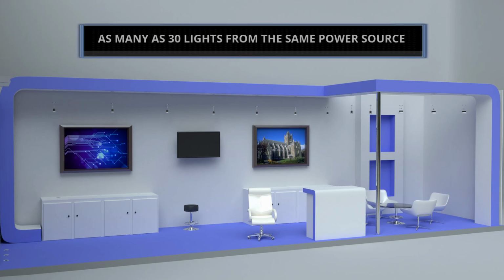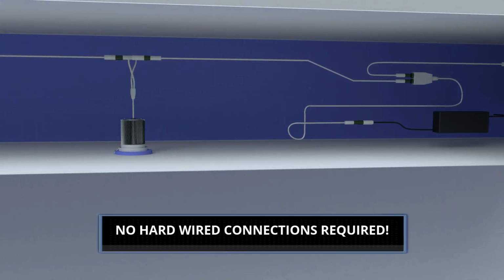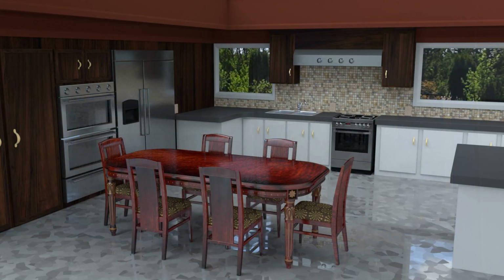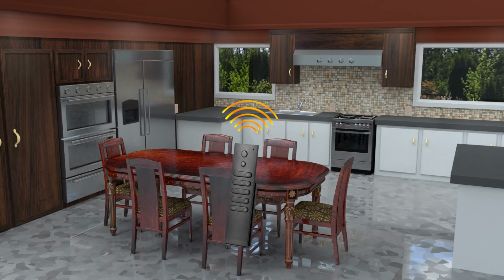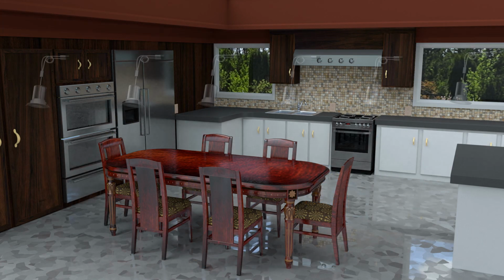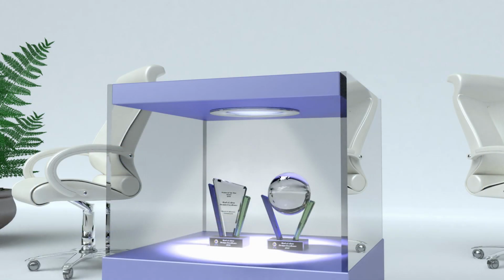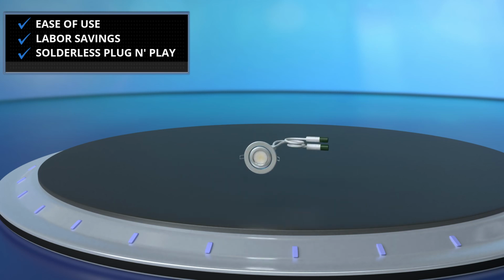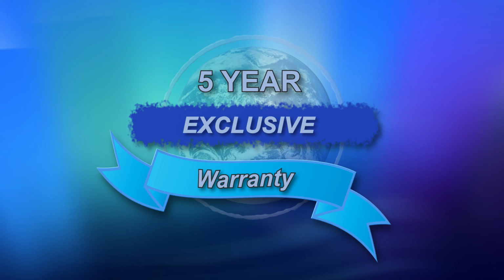How to Install Lovo LED Recessed Lights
In this video, you will learn how easy it is to install Lovo LED Recessed Lights.

To choose a Lovo LED Recessed Light for your next lighting project,